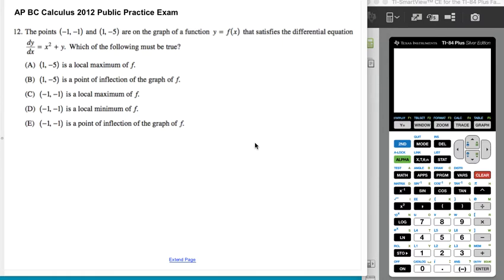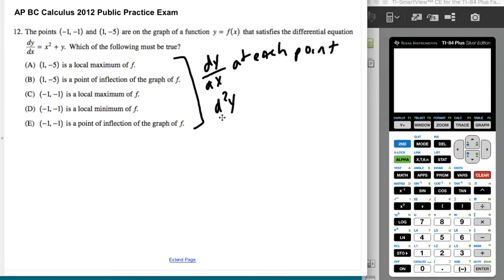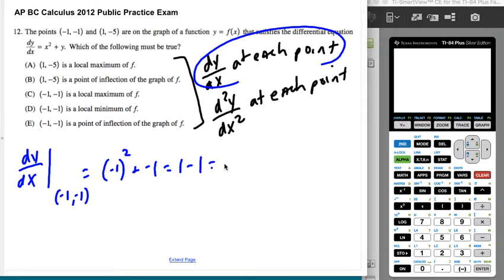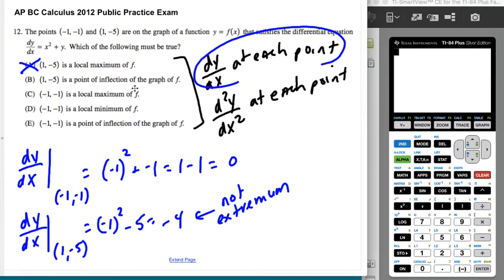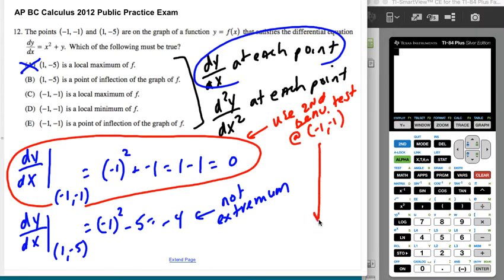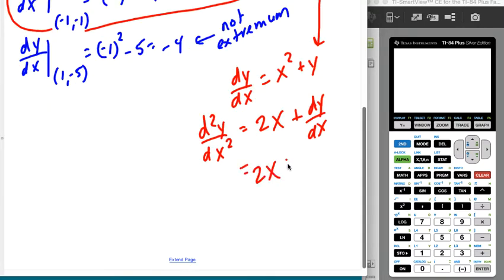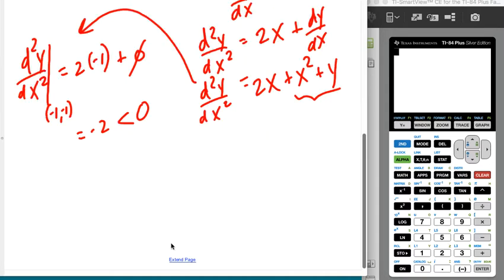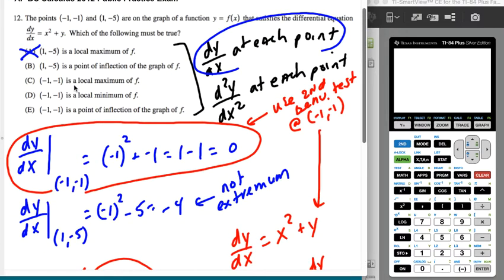AP BC Calculus 2012 Multiple-Choice 12